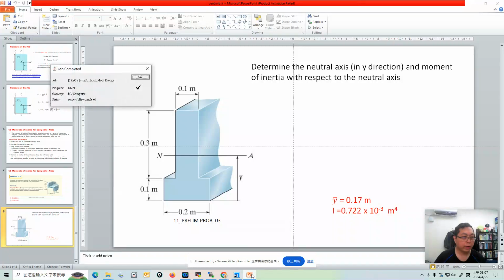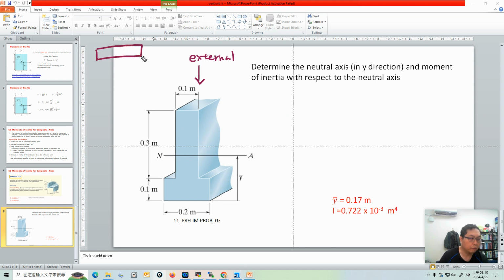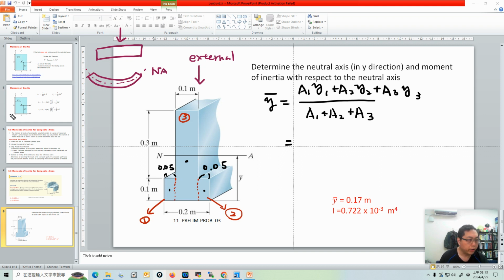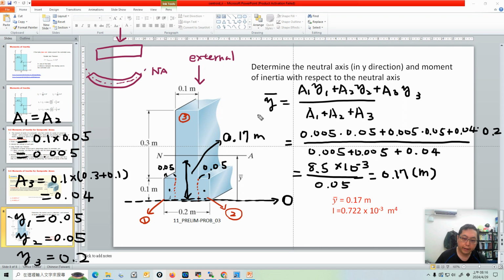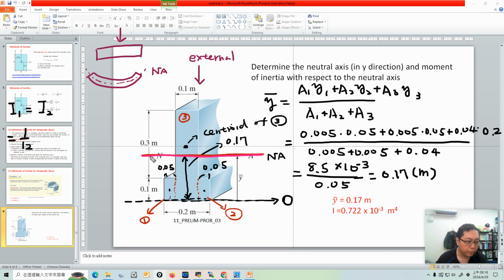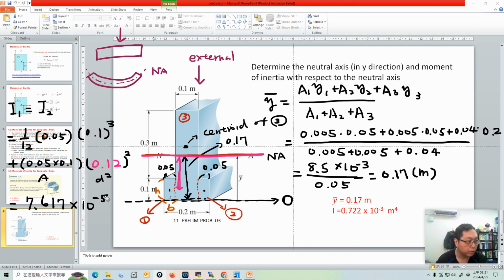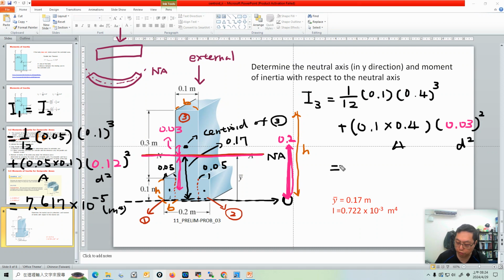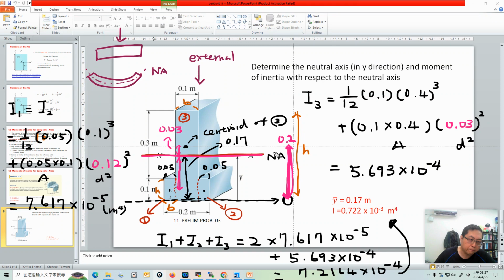inertia 03 na